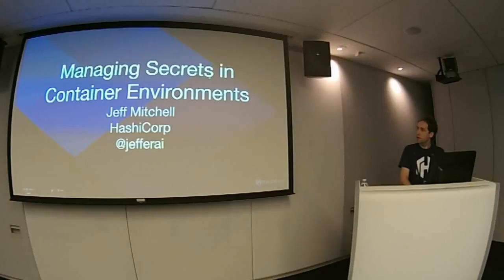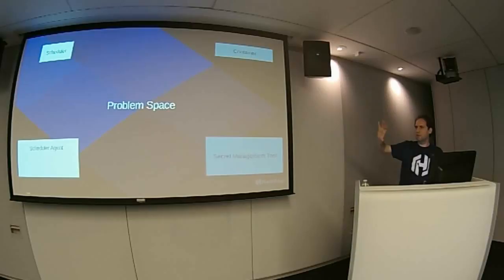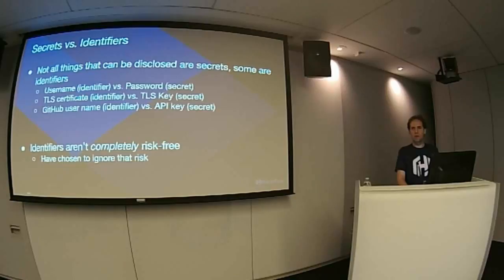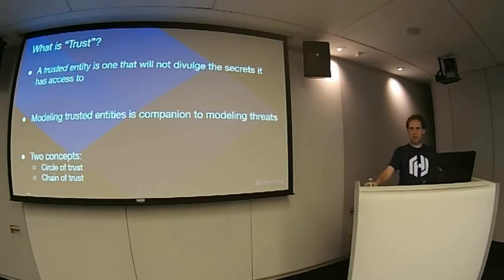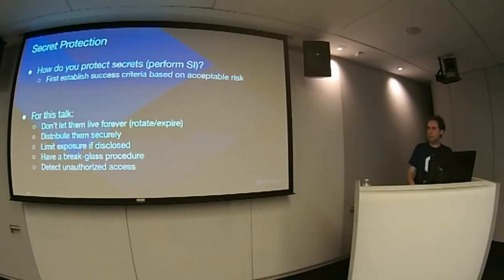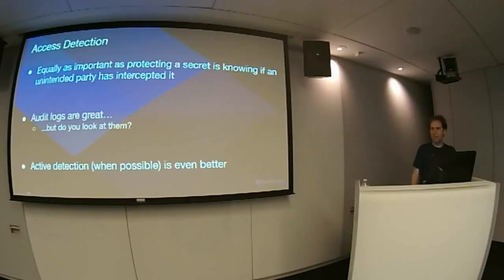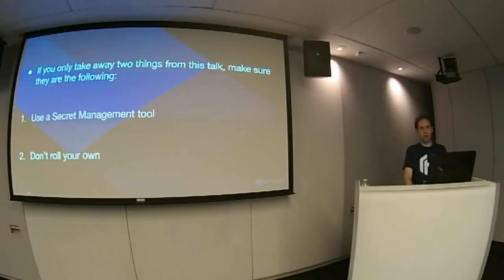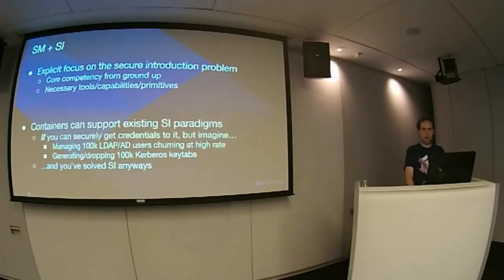Hiding in Plain Sight: Managing Secrets in a Container Environment (by Jeff Mitchell)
Recording of Jeff Mitchell's presentation "Hiding in Plain Sight: Managing Secrets in a Container Environment" at ContainerDays Boston 2016 on May 24th, 2016.

As we try to run more and more containers and services, and manage, distribute and update the credentials they need to talk to each other and process sensitive information, finding effective approaches to secrets management becomes essential.

Build-time injection, built-in functionality of orchestration frameworks, distributed key-value stores, configuration management utilities, mounted file systems (real, ramdisk, FUSE), temporary credential injection, co-processes, heuristic approaches...identifying the right approach to securely providing secrets to containers is definitely not trivial.

Jeff will discuss various approaches and their respective pros, cons, do's and don'ts to help you make more informed decisions on how to balance usability and security for your team or organization.